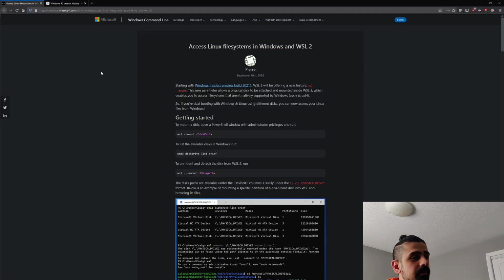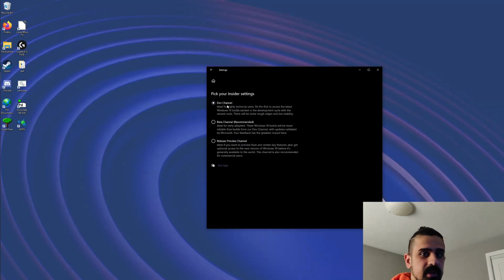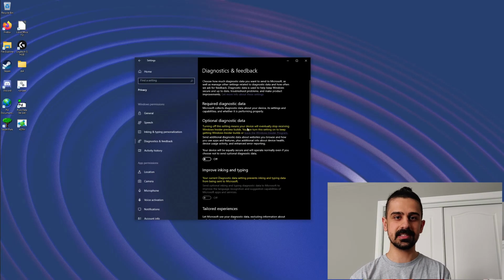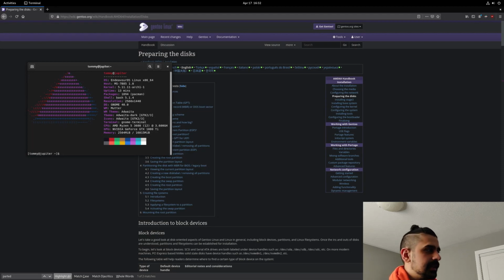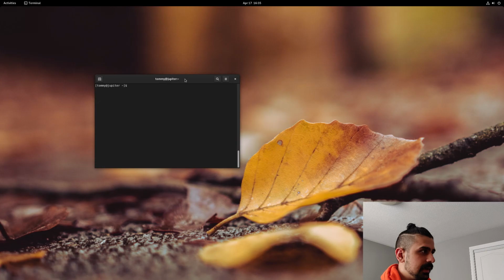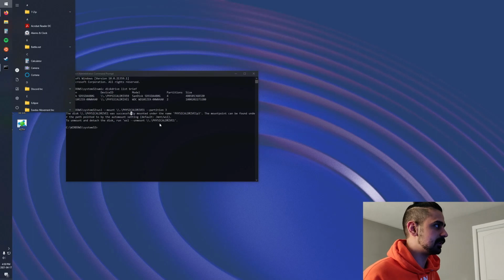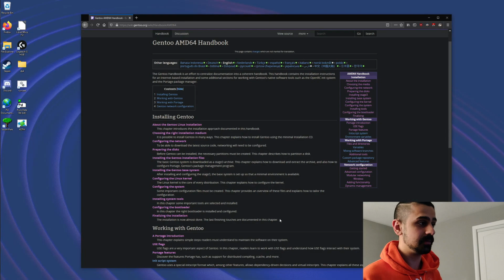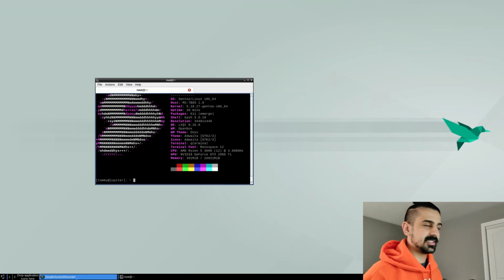Installing Gentoo using WSL (dual-boot)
Using WSL2's new partition mounting feature, I try to install Gentoo alongside Windows 10 exclusively using WSL.